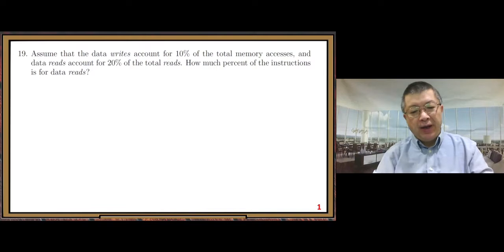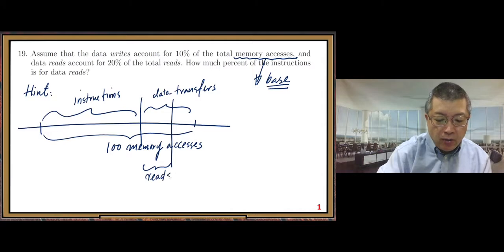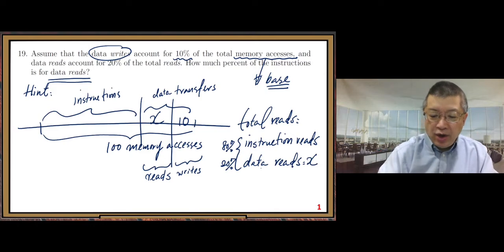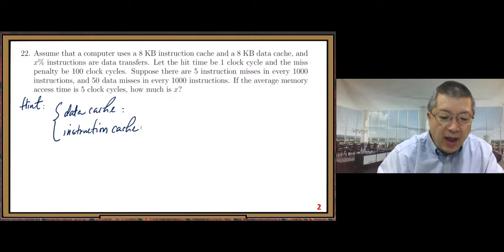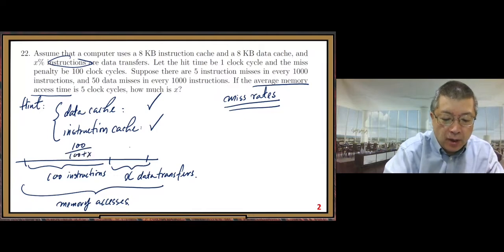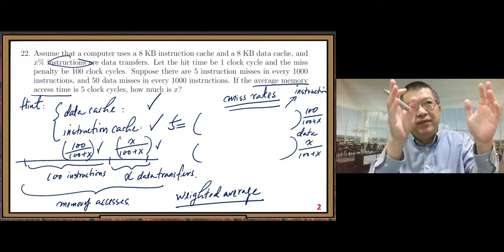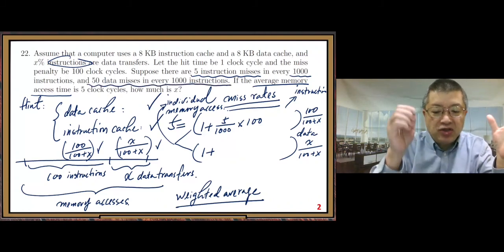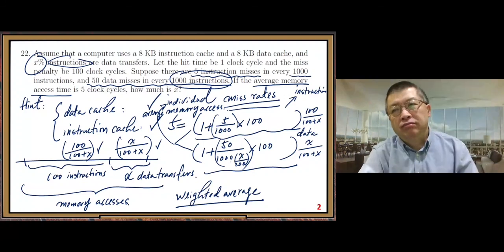PCS5700SP21M4A3_HintHW2Part3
This video is for teaching at UMSL:  CS5700,  Spring 2021,  Module 4,  Part A.3  Hints for HW2:  Part 3  (Q19, 22)